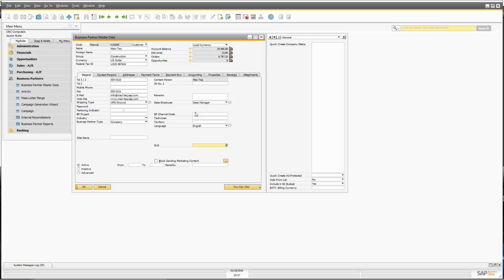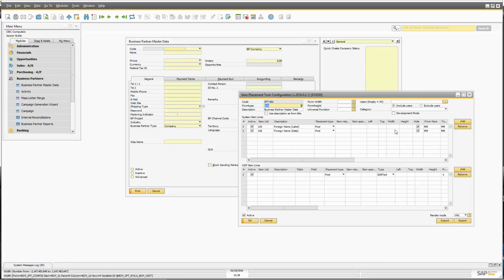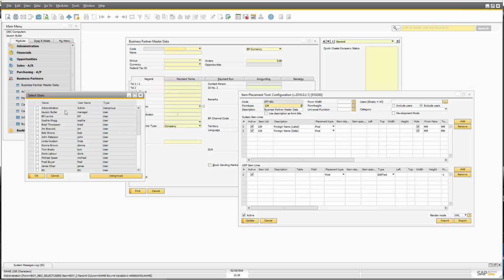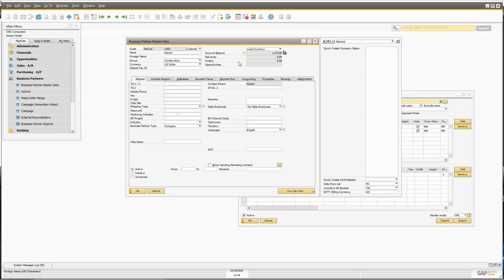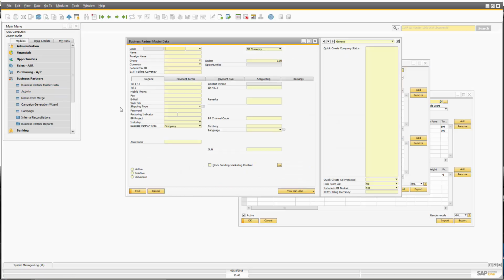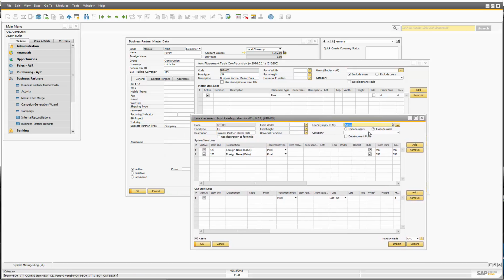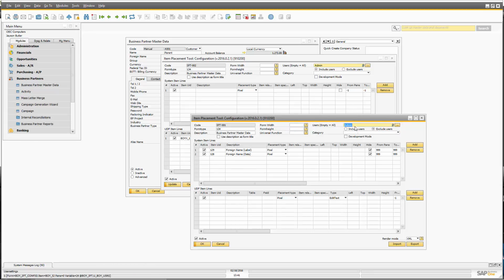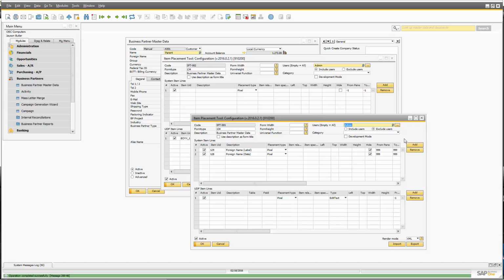Item Placement Tool - User management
In this video we will learn how to use Item Placement Tool's user management and some of the pitfalls some users experience